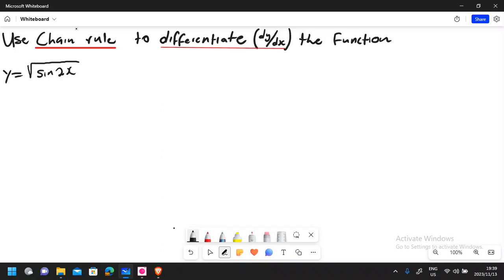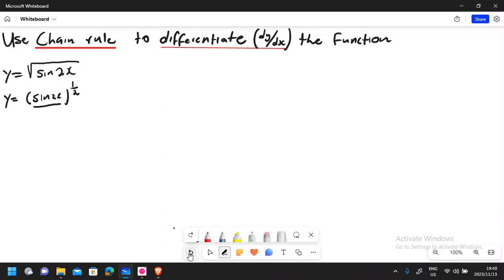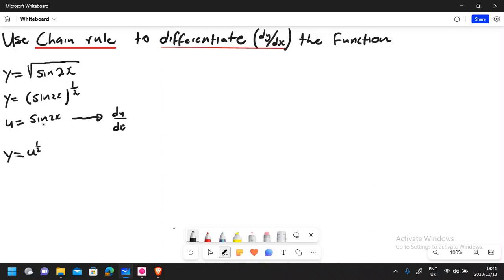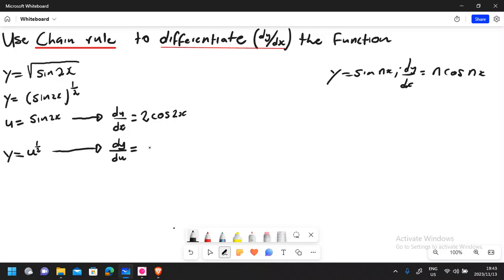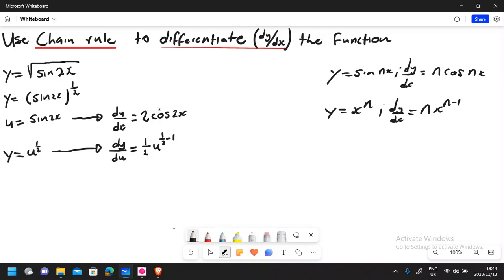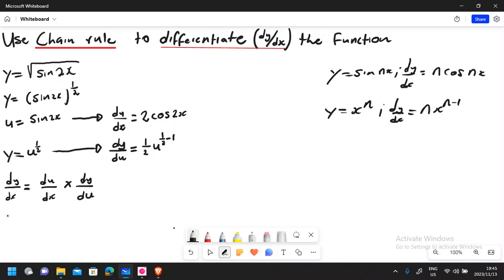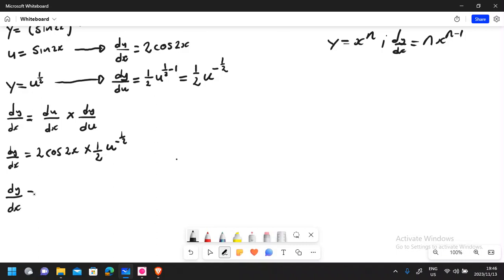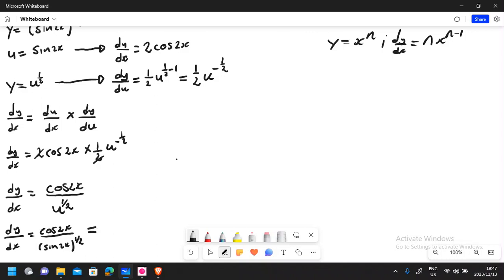Application of Chain Rule Part 3 | Trigonometric Derivatives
On this video we are finding a derivative of a trigonometric function using a chain rule .